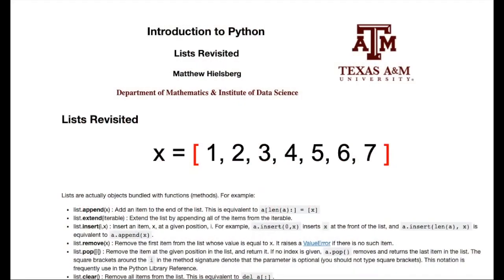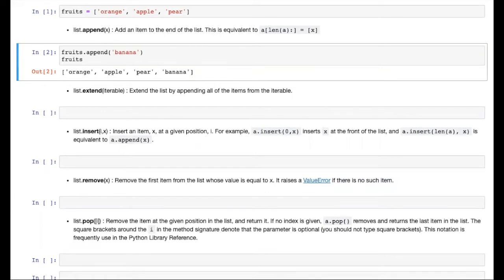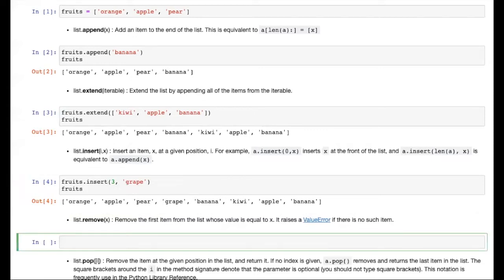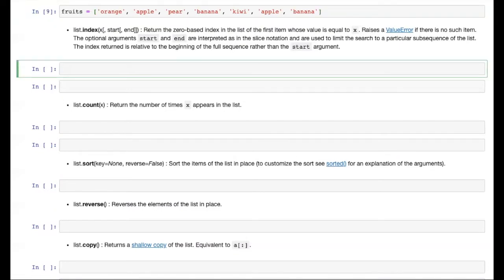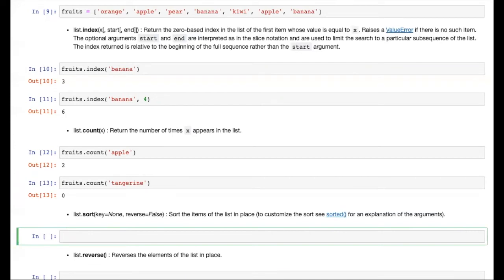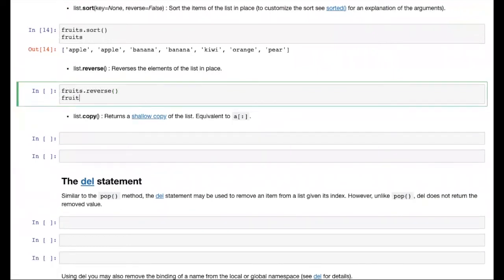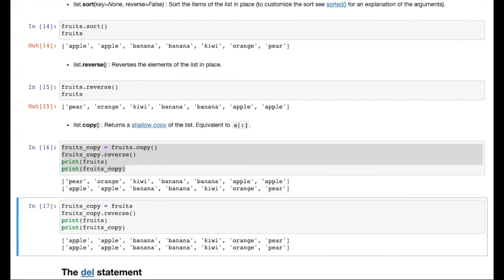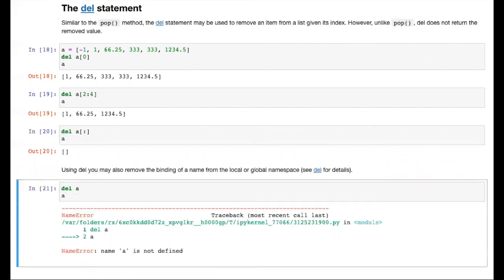06 01 01 lists revisited